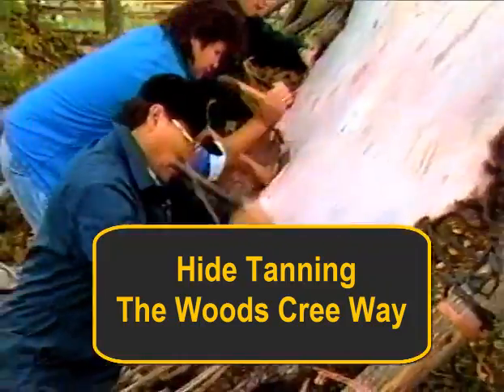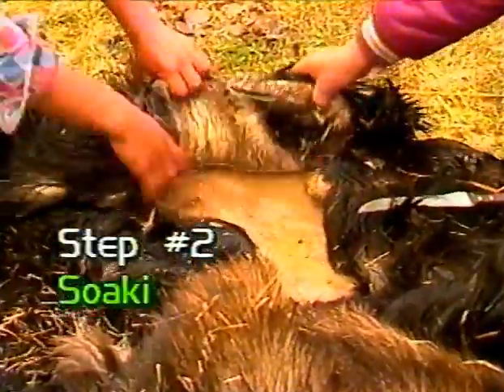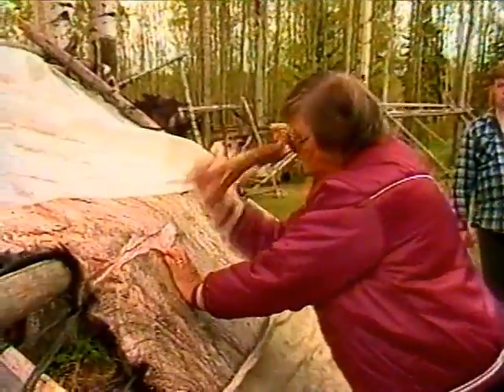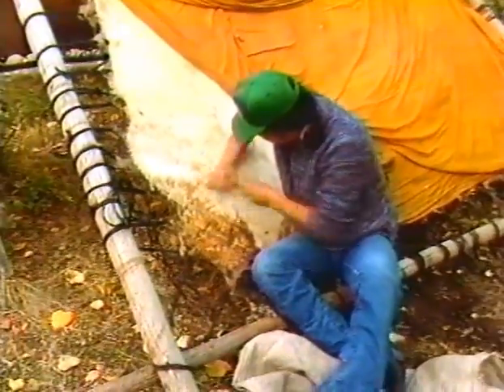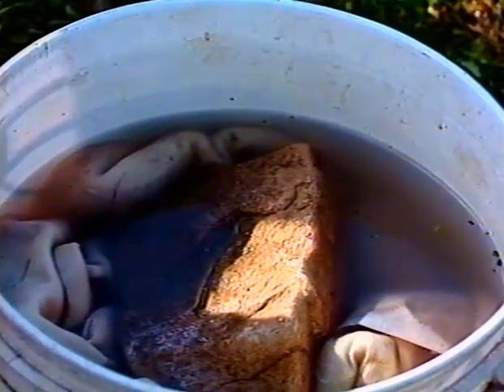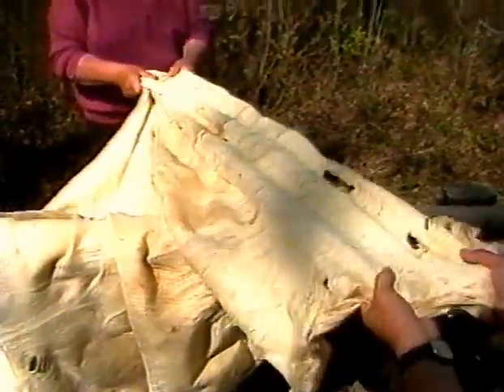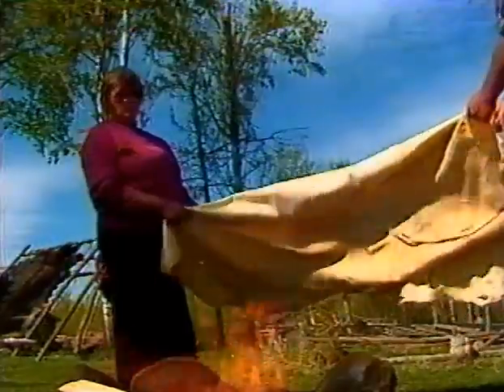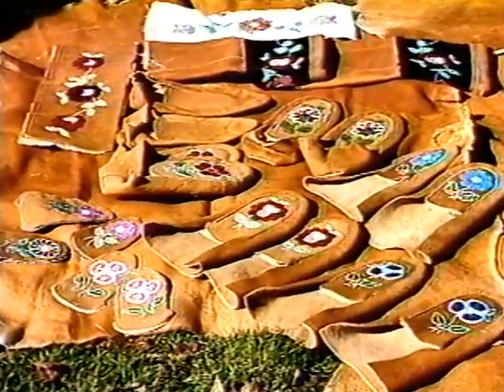Hide Tanning the Woods Cree Way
The 13 steps to traditional hide tanning, the Woodland Cree way.
In honour of Métis Elder Elsie Quintal.
*Includes modern alternatives.